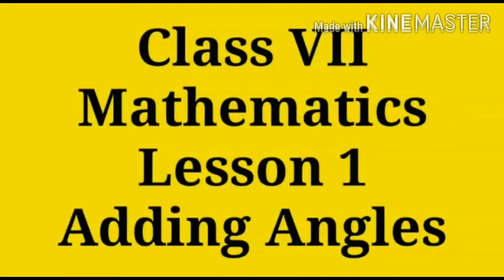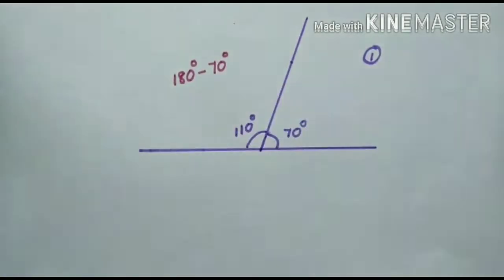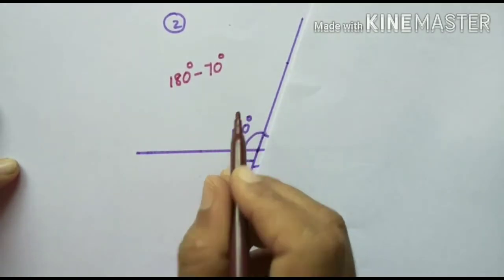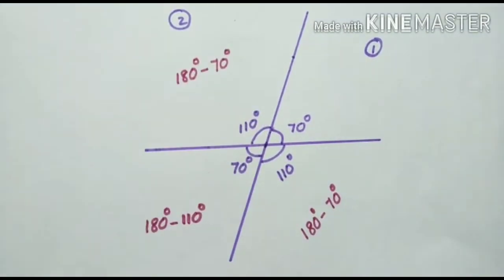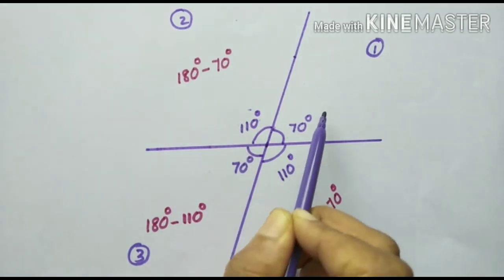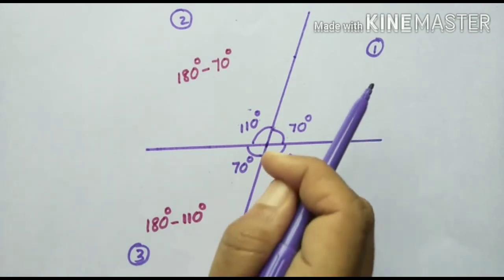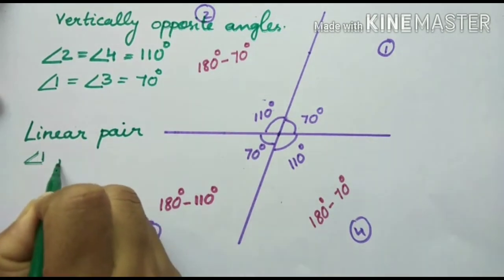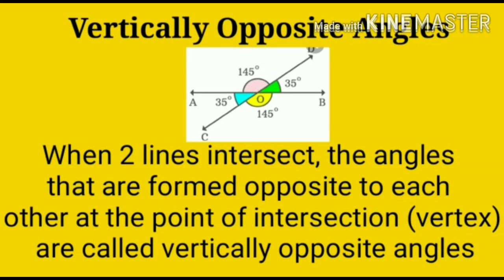Class VII - Maths - Lesson 1 - Adding Angles - Part 8